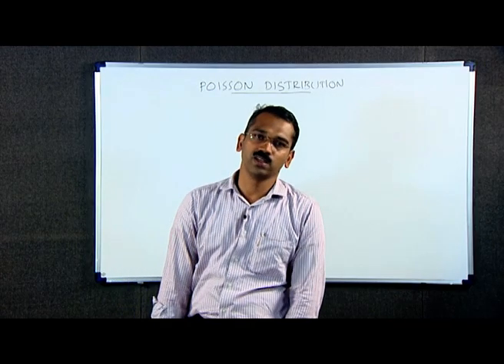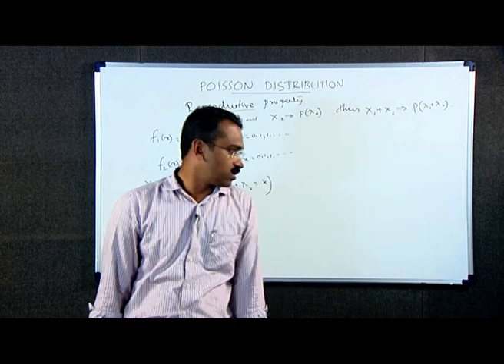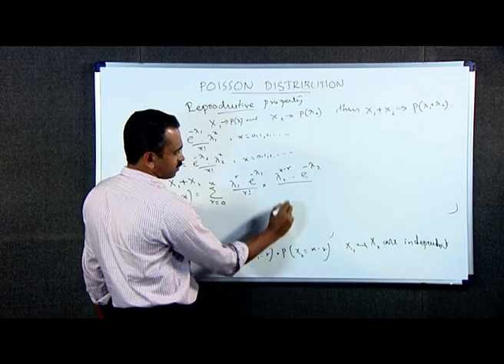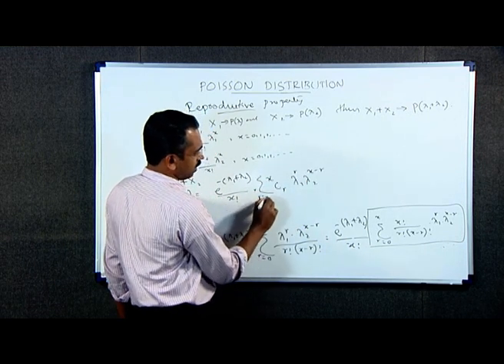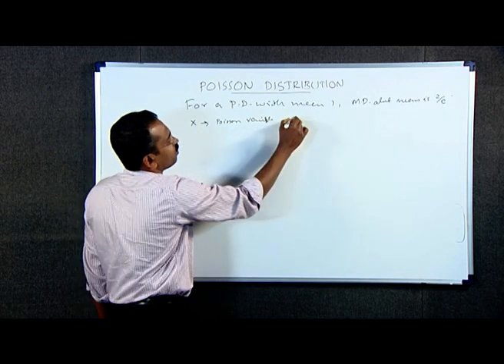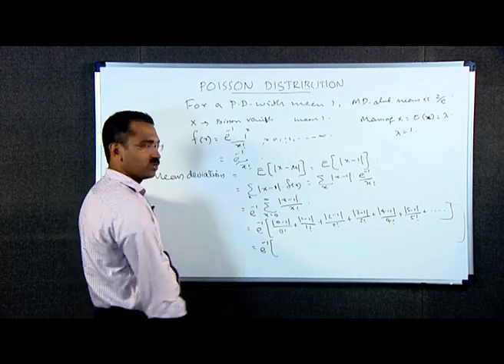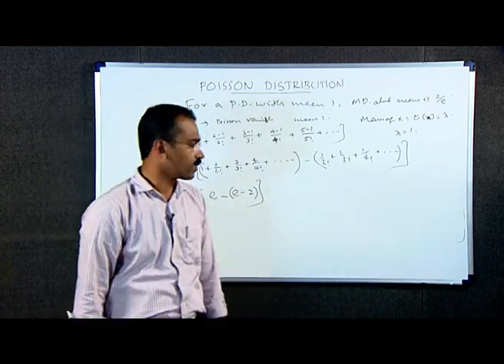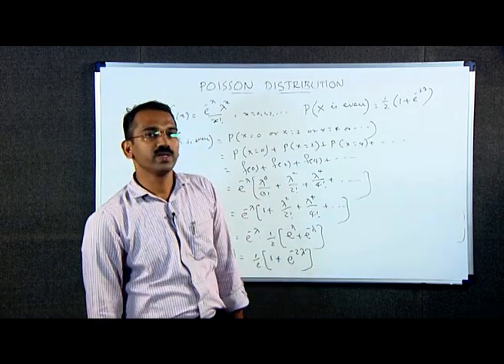Poisson Distribution - Part 2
Course Name : Probability Distribution
Subject: Mathematics